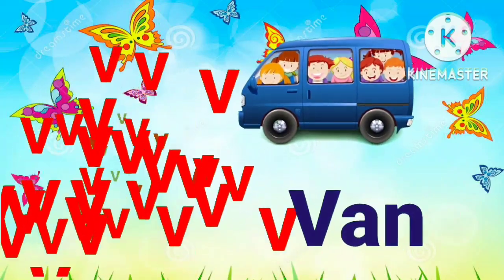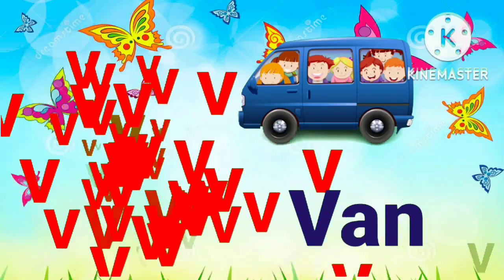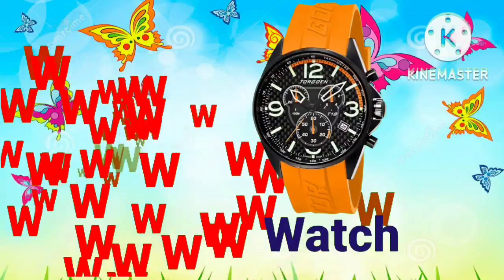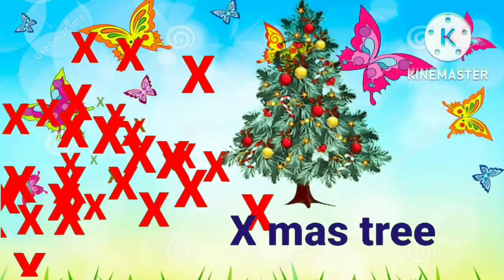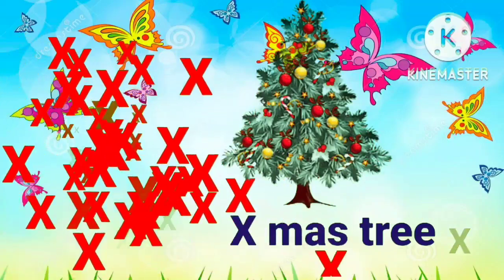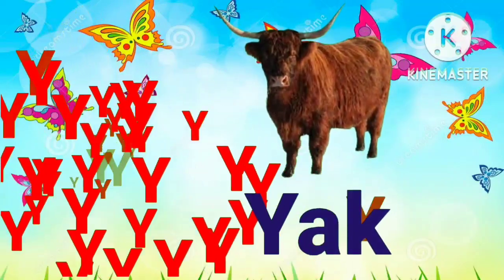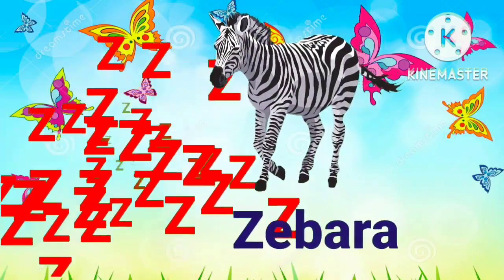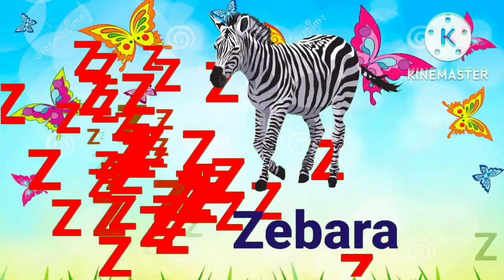a for apple,a for apple b for ball,a for apple b for ball c for cat,a for apple chart,apple mane sav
a for apple,a for apple b for ball,a for apple b for ball c for cAt,apple wala,a for apple a for ant

Ek se sou tak ginti mein,Counting 1 to 100,1 से 100 गिनती,गिनती,one two three,English Counting,1234

channel == kids english hindi soni74

abcdefghijklmnopqrstuvwxyz ginti
cartoon
camedi
masti
c for
z for zebara
billi wali cartoon
alphabet
alphabets
all alphabet
abcd
ABC
ABC
a se z tak
ABC song
cartoon

a for apple,a for apple b for ball, LPa for apple b for ball c for cAt,apple wala,a for apple a for ant